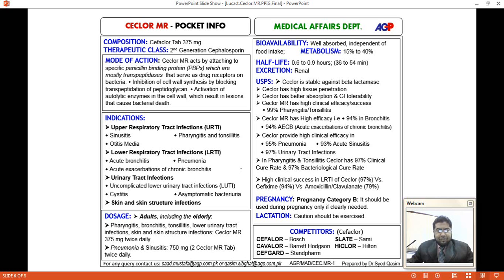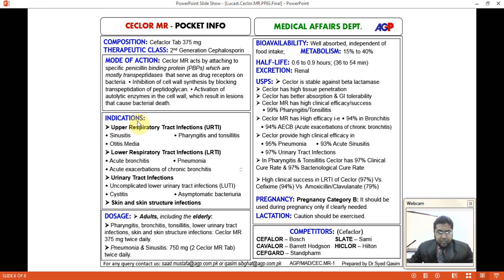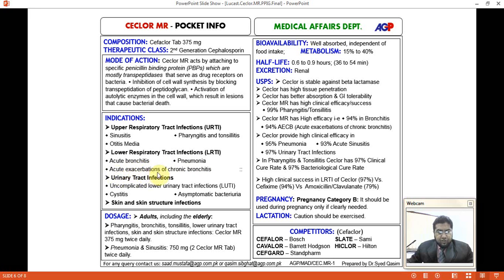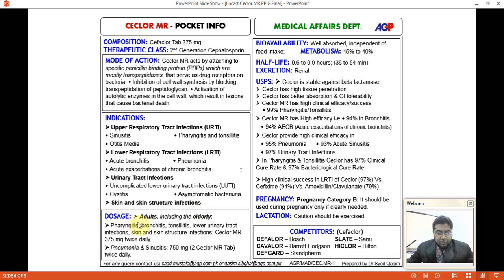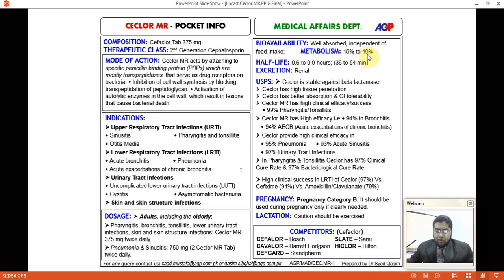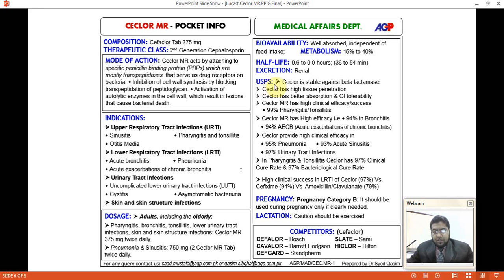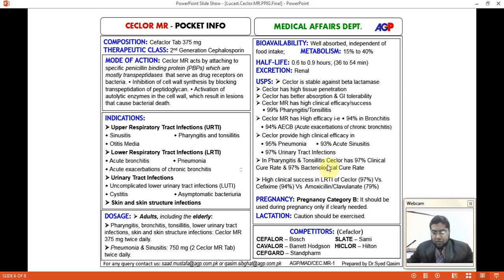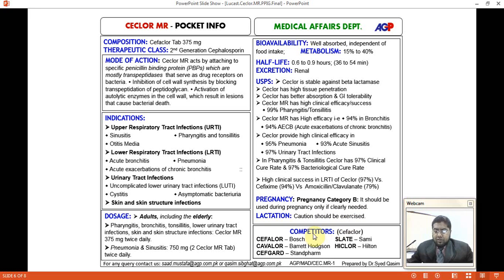CeclorMR Product Pocket Info Training by Dr.Syed Qasim